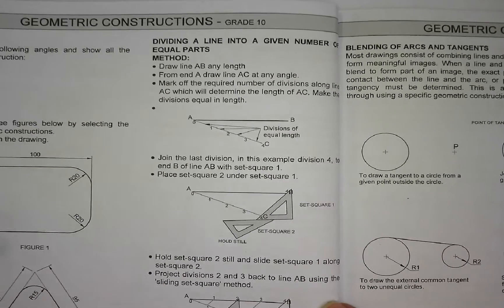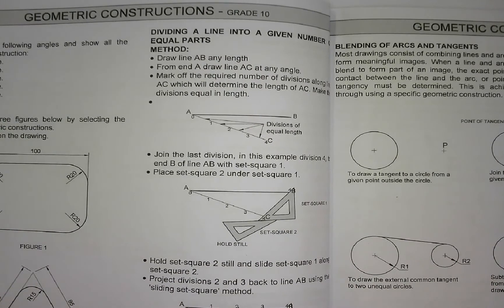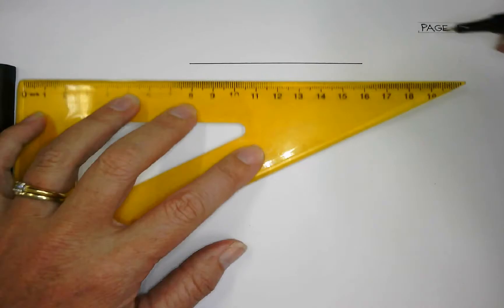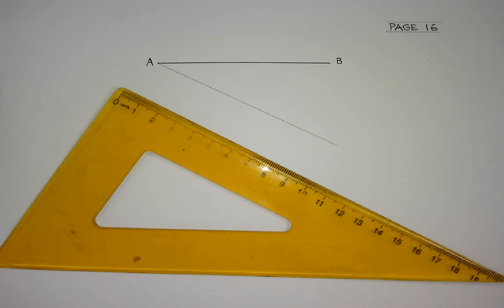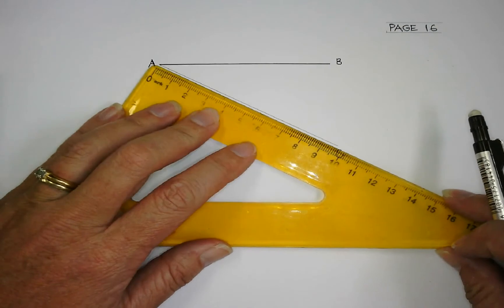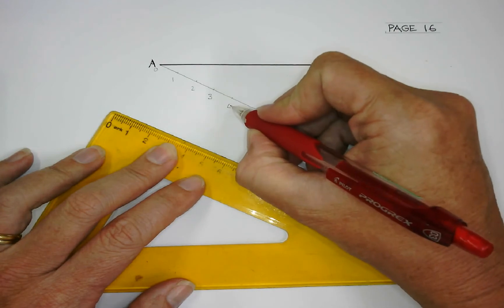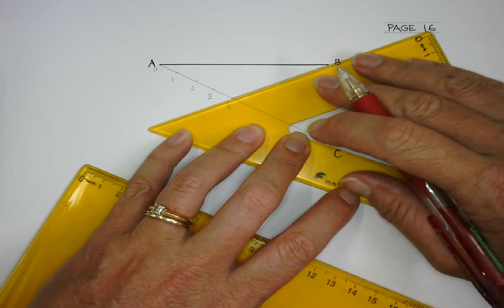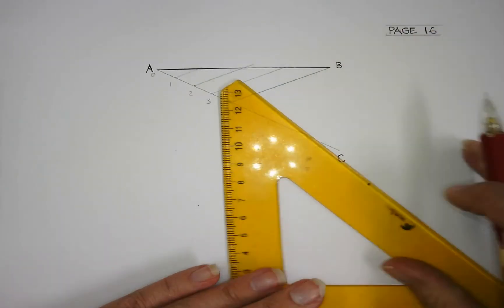Dividing a given line into parts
Engineering Graphics and Design technique to divide a given line into a given number of parts using two set squares